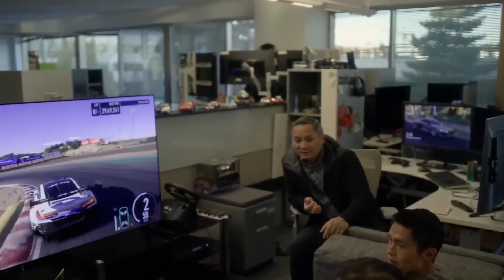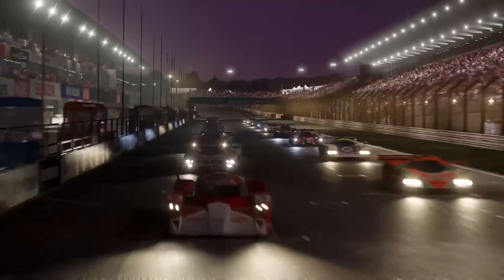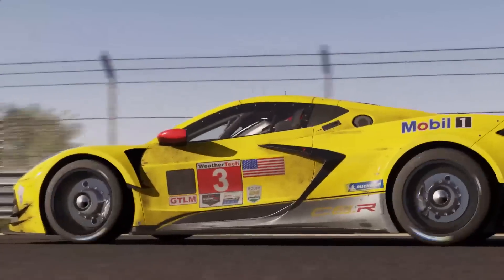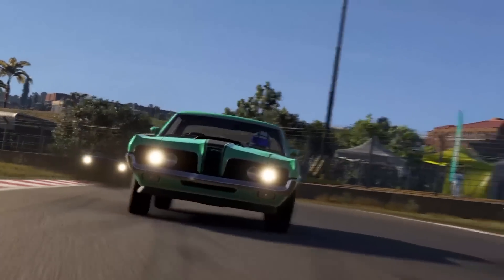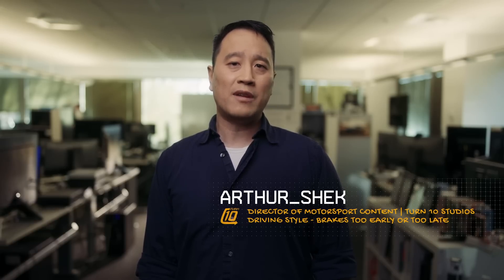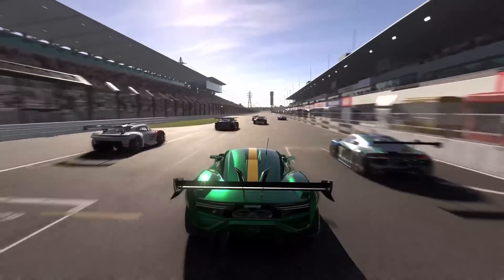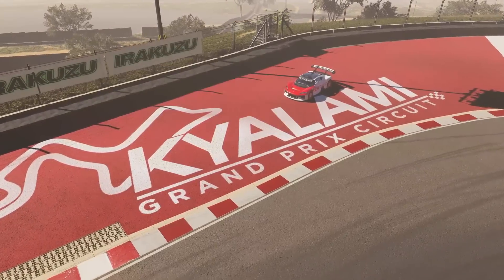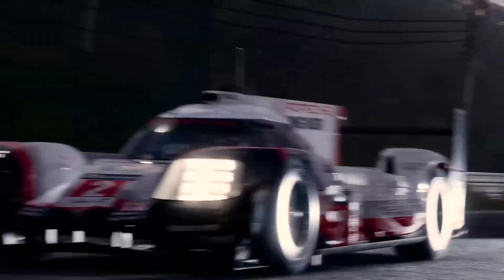Forza Motorsport - Developer Game Overview | Xbox & Bethesda Dev Direct 2023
Turn 10 Studios shows all in this deep dive into the upcoming Forza Motorsport. Check out the latest on the number of cars, environments, sound design, and much more.